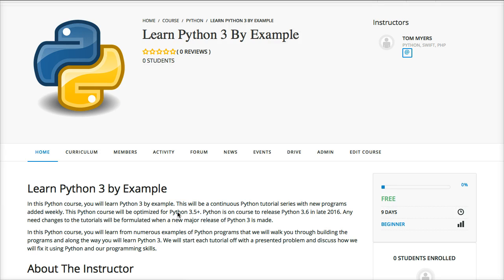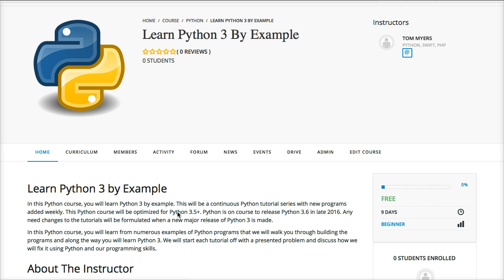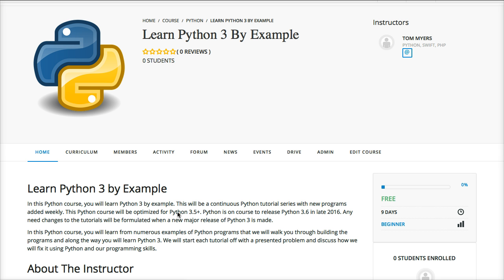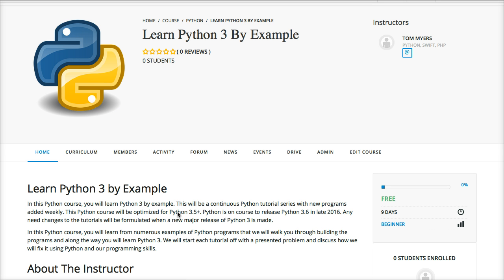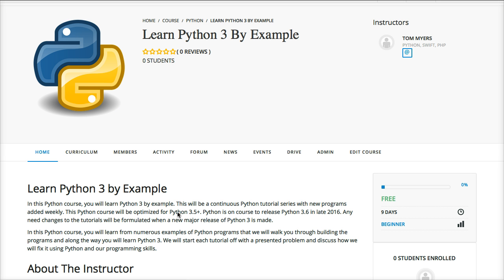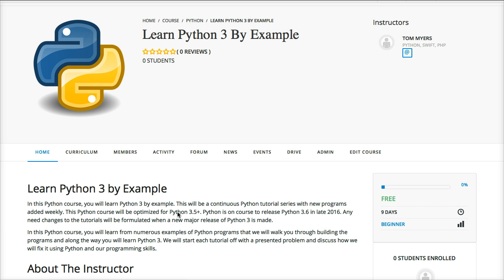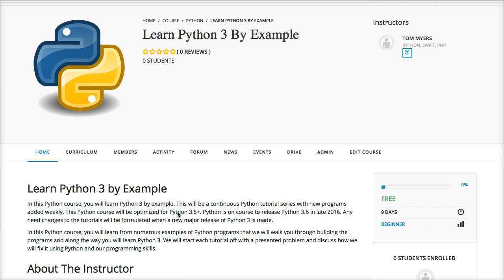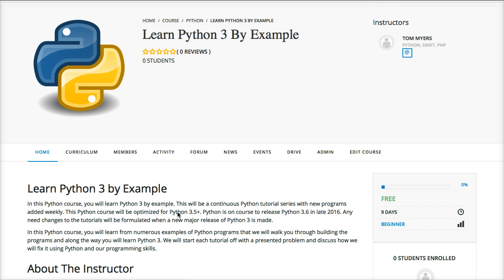Introduction To Learn Python 3 By Example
This is an introduction to learn Python 3 by Example. Here we will teach you the python programming language by teaching you how to build Python programs.